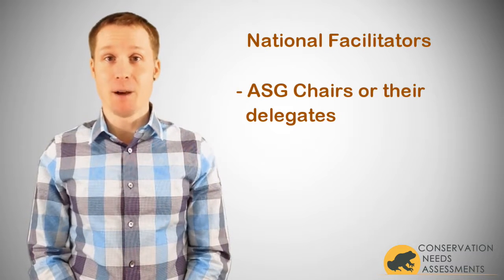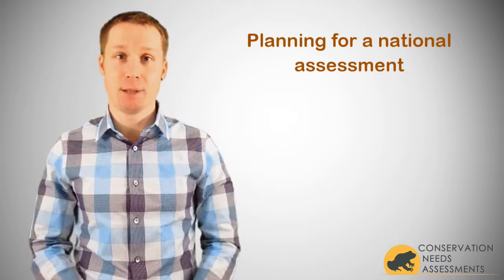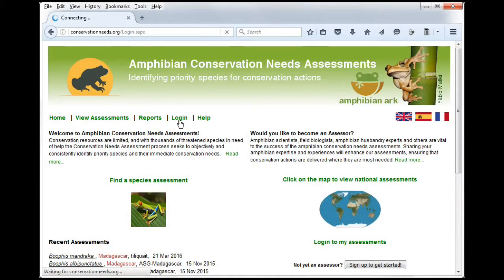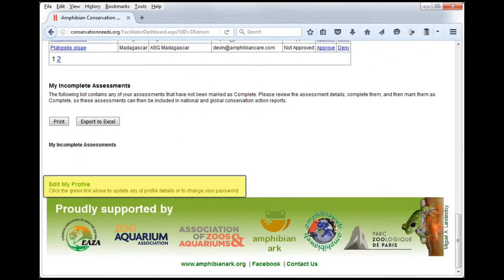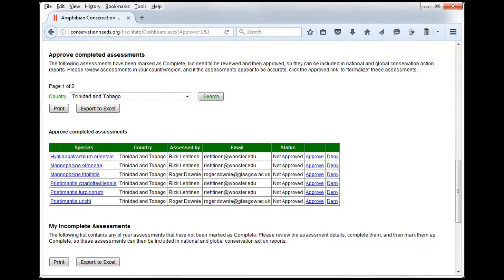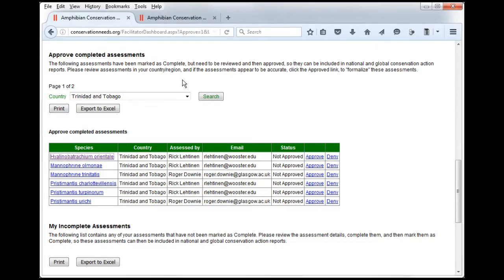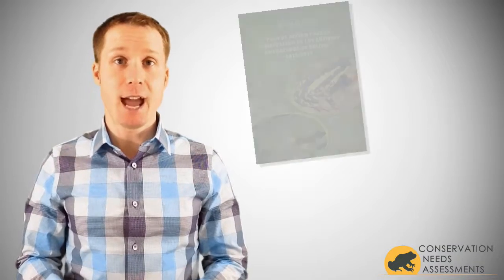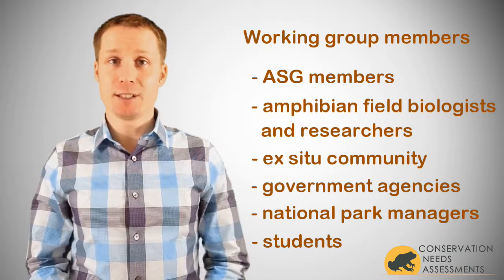Managing National Amphibian Conservation Needs Assessments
The last in a series of four tutorial videos about the amphibian Conservation Needs Assessment process. This video shows how National Facilitators manage national amphibian Conservation Needs Assessments.